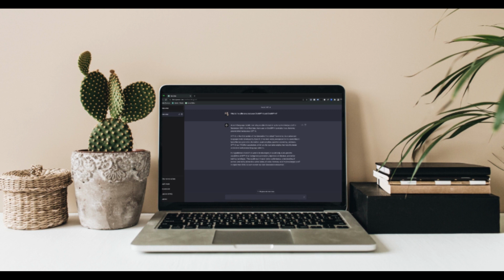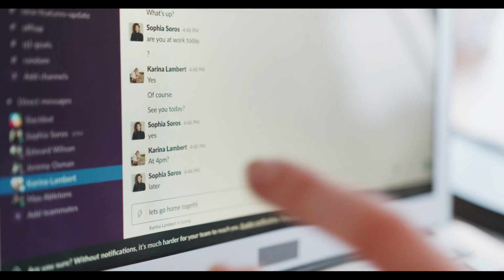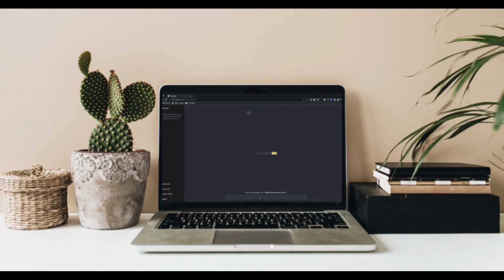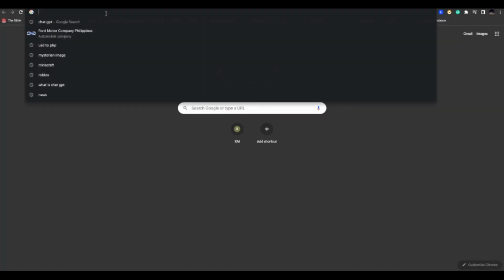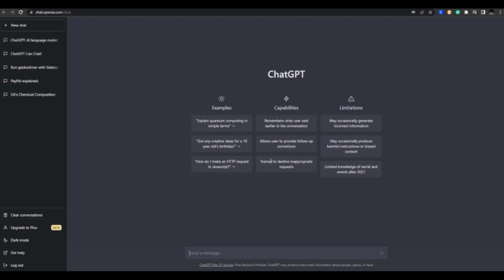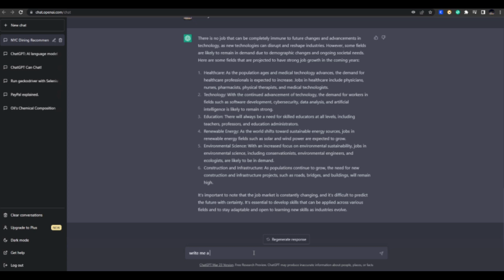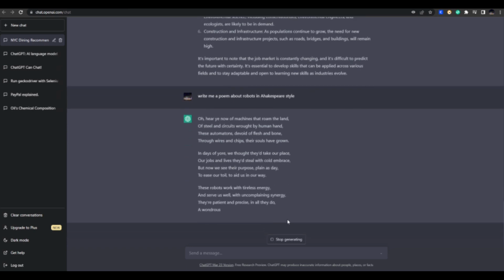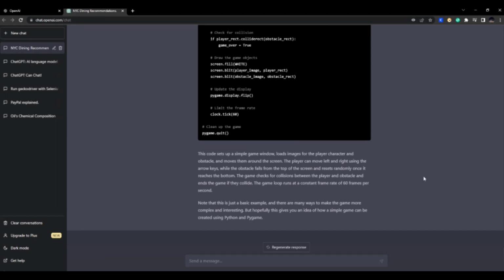What is ChatGPT and How To Use It long2024#tutorial2024 howto chatgpt chatgptupdate #2024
What is ChatGPT and How to Use It

Introduction

ChatGPT is an advanced language model developed by OpenAI, based on the GPT-4 architecture. GPT stands for "Generative Pre-trained Transformer," a type of neural network architecture designed to understand and generate human-like text based on the input it receives. ChatGPT is capable of performing a wide range of natural language processing tasks, including answering questions, providing explanations, generating creative content, and engaging in conversations on various topics.

ChatGPT has been trained on a diverse dataset containing text from books, articles, websites, and other written material. This extensive training allows it to generate coherent and contextually relevant responses. The model uses a transformer architecture, which enables it to handle long-range dependencies in text and produce high-quality outputs.

Conversational Ability: ChatGPT can engage in human-like conversations, making it useful for customer service, virtual assistants, and interactive chatbots.
Content Generation: It can create articles, stories, poetry, and other forms of written content.
Question Answering: ChatGPT can provide detailed answers to factual questions and offer explanations on a wide array of subjects.
Text Summarization: It can summarize lengthy documents or articles, extracting the key points.
Language Translation: ChatGPT can assist with translating text between different languages.
Programming Help: It can help with coding questions, debugging, and explaining programming concepts.

Accessing ChatGPT:

ChatGPT can be accessed through various platforms and applications that integrate OpenAI's API. These include websites, messaging apps, and dedicated software.
OpenAI also offers a web-based interface where users can interact with ChatGPT directly.
Creating an Account:

To use ChatGPT via OpenAI's official platform, you need to create an account on the OpenAI website.
Starting a Conversation:

Once logged in, you can start a conversation by typing a message or question into the chat interface. ChatGPT will generate a response based on the input provided.
Using API Access:

For developers, OpenAI provides API access, allowing integration of ChatGPT into various applications and services.
The API can be accessed using HTTP requests, where you send a prompt to the model and receive a generated response.
Best Practices:

Be Clear and Specific: Provide clear and specific prompts to get the most accurate and relevant responses.
Iterative Refinement: If the response is not satisfactory, refine your prompt and ask again for improved results.
Experiment: Explore different types of queries and tasks to understand the full range of ChatGPT’s capabilities.
Ethical Use:

Respect Privacy: Avoid sharing sensitive personal information during interactions.
Avoid Misuse: Use ChatGPT responsibly, avoiding any applications that could harm individuals or spread misinformation.
Acknowledgment of Limitations: Understand that ChatGPT is a machine learning model and may not always provide accurate or appropriate responses.
Conclusion

ChatGPT is a powerful tool that leverages advanced AI to perform a variety of natural language tasks. Whether you are looking for a conversational partner, content generator, or an assistant for programming and language translation, ChatGPT offers versatile capabilities. By understanding how to use it effectively and responsibly, you can harness the full potential of this cutting-edge technology.